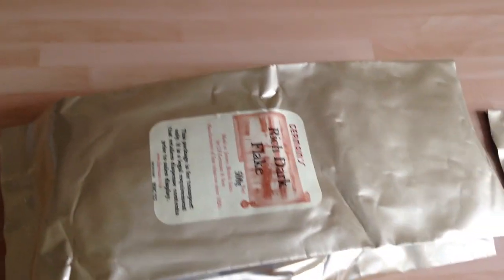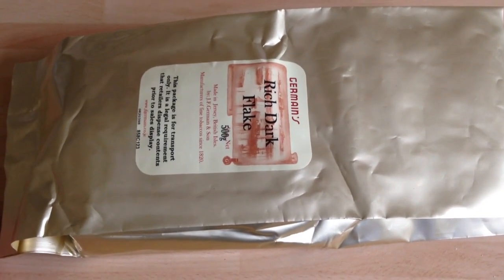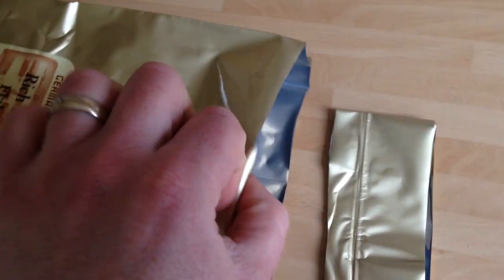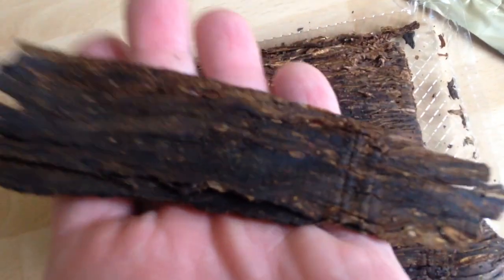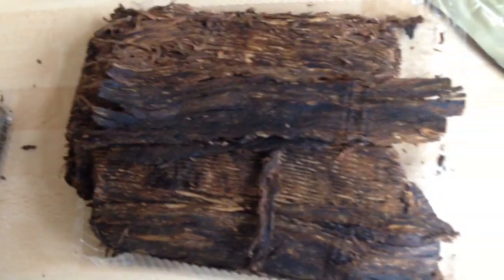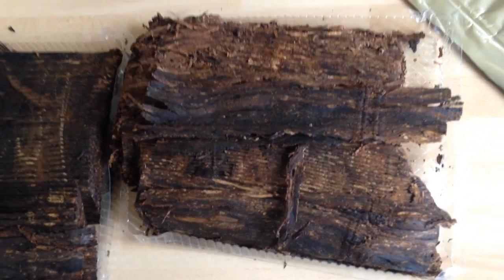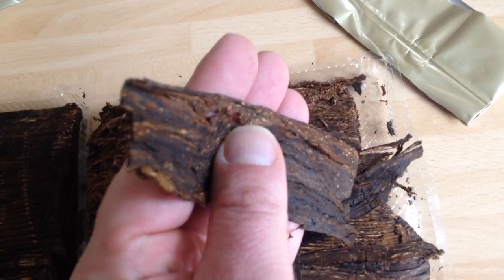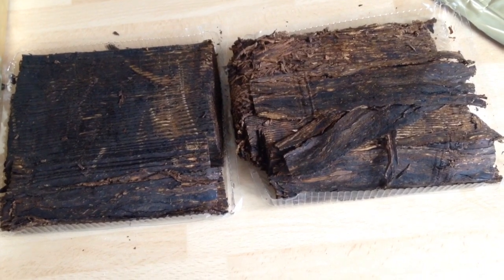Opening a 500g bag of JF Germain's Rich Dark Flake pipe tobacco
Sharing the wonder of Rich Dark Flake